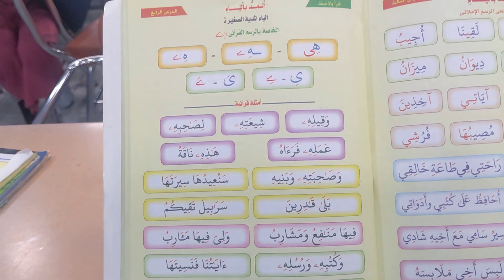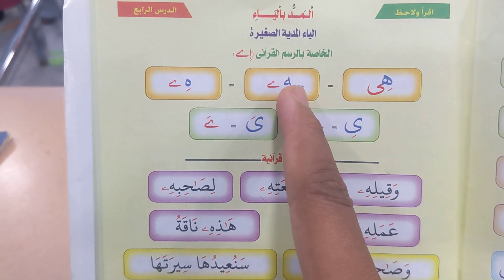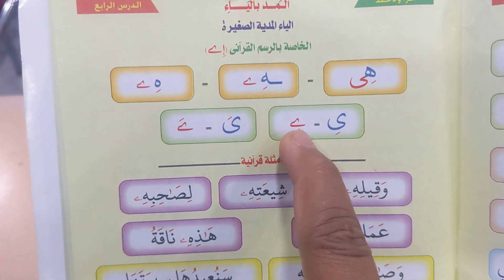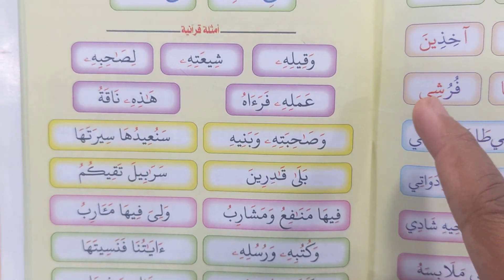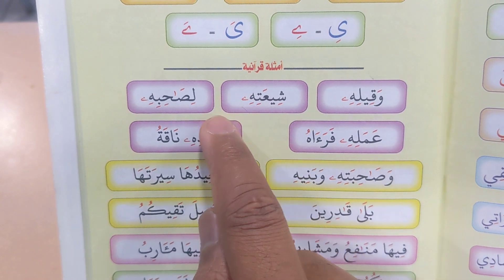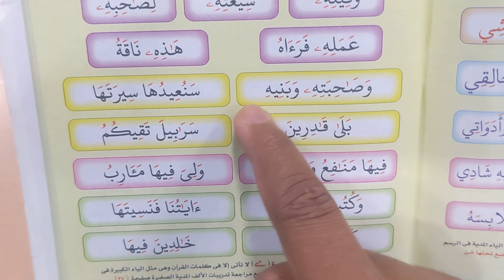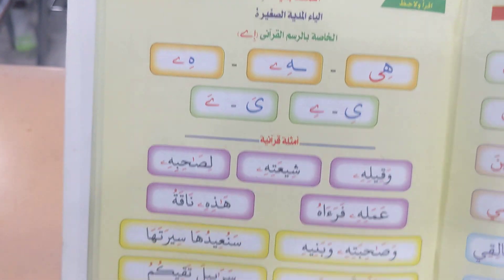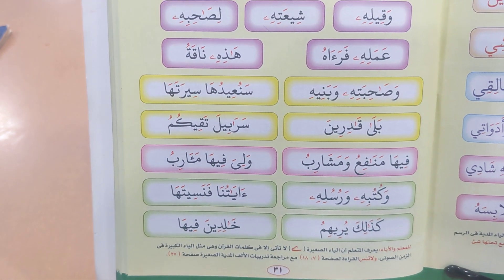Nurul Bayaan (page 31)